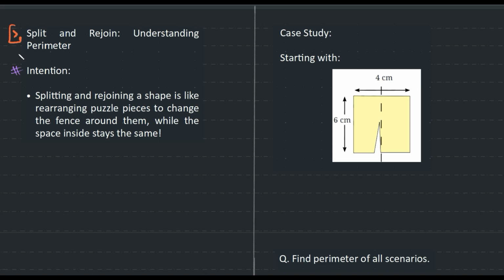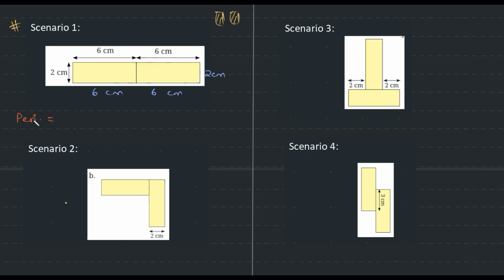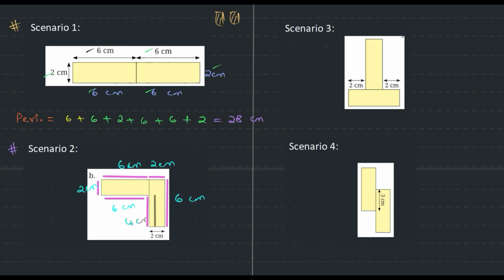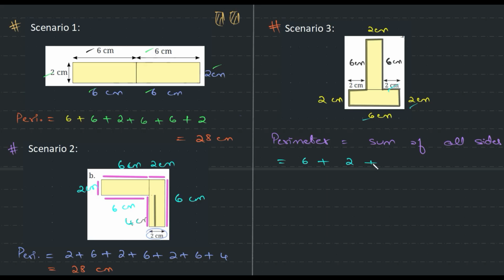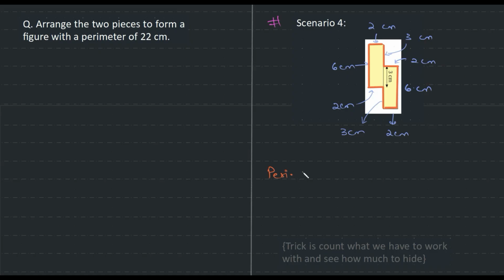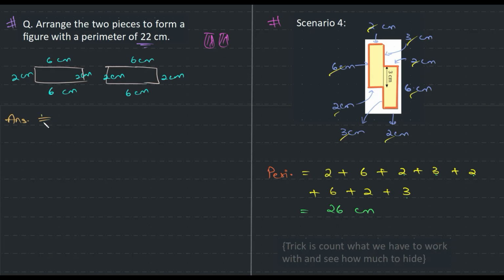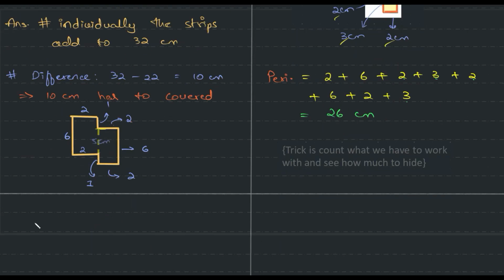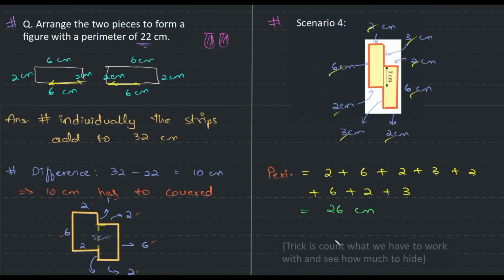01 F4 B1 Split and Rejoin